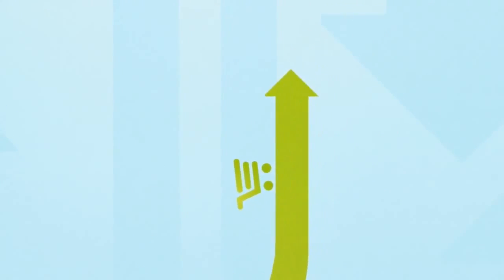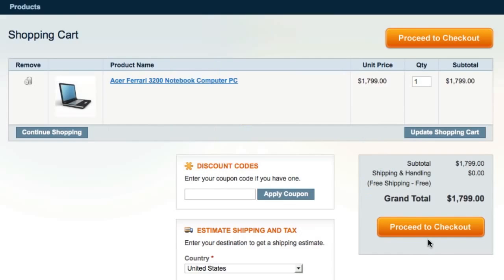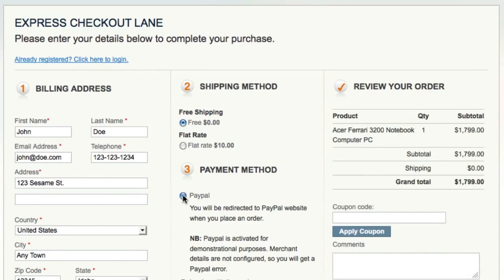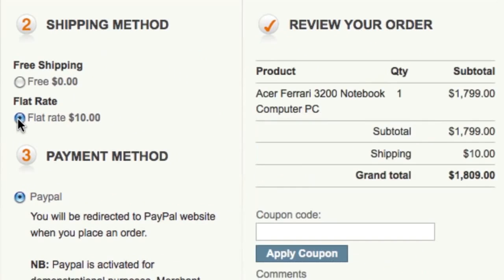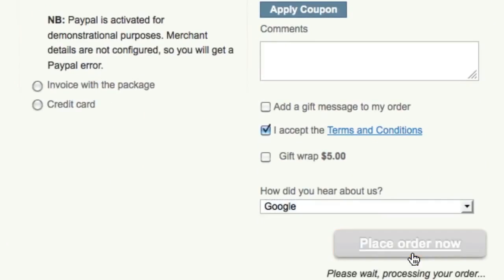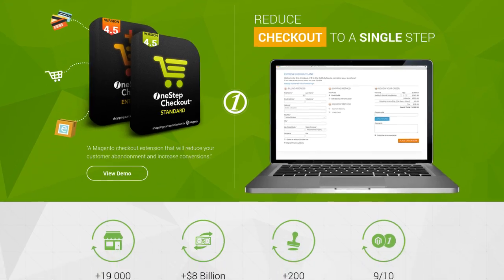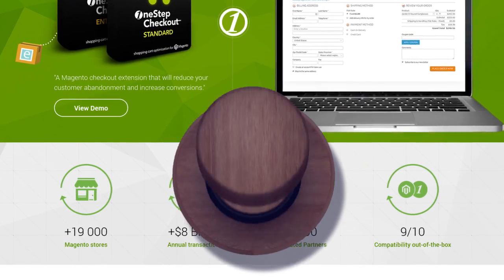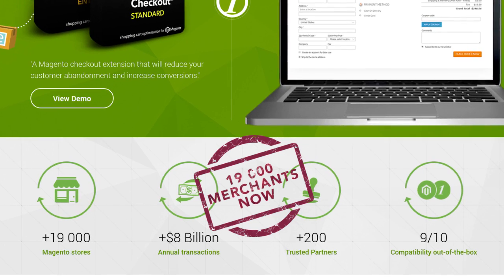OneStepCheckout Magento Extension - Official Video 2016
Learn in 71 sec how you can improve the conversion rate of your online store with one single technical change.
OneStepCheckout is the leading cart optimization extension for Magento eCommerce platform with over 19,000 customers worldwide, 200+ trusted partners recommending our product to their clients and covering approx $8Bn in annual transactions.

OneStepCheckout will reduce eCommerce stores' customer shopping cart abandonment and increase conversion. Our product combines all Magento steps into one single page with prices and totals dynamically updating via Ajax.

Never before has checkout been easier and faster for online shoppers.

Our one page or one step checkout is fully responsive and is also very easy for merchants to install and customize.